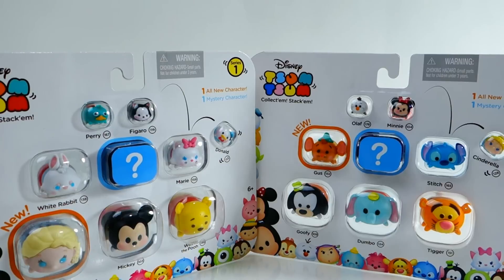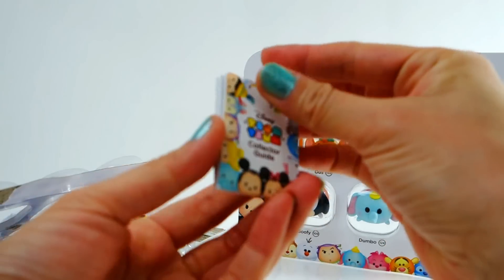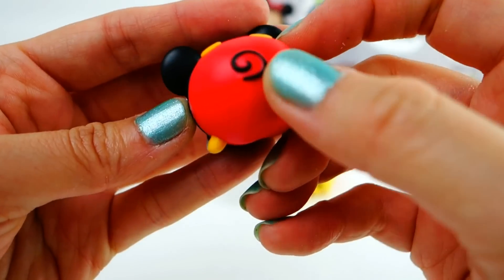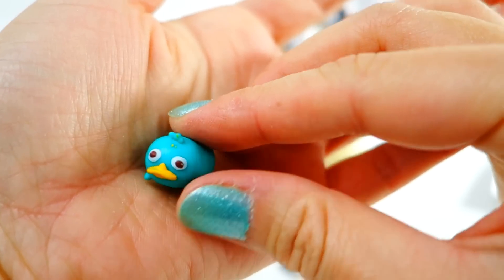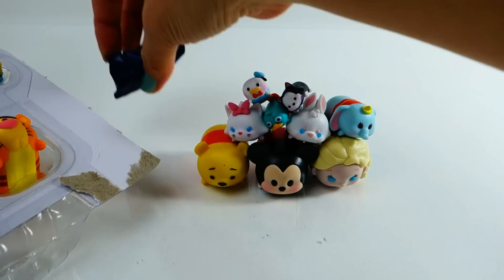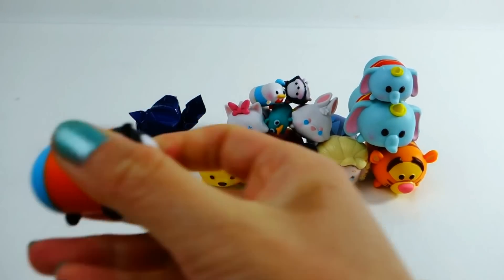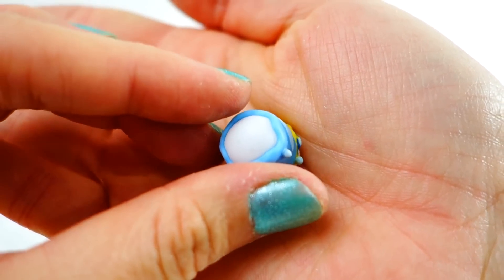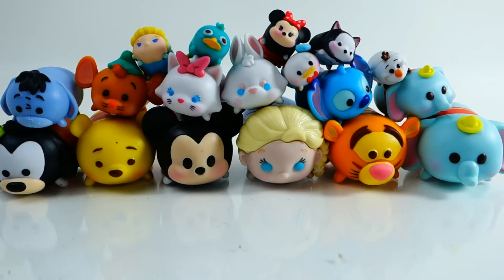Disney Tsum Tsum Vinyl Figures SERIES 1 - 9 packs with Surprise Blind Bag | Evies Toy House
We are unboxing and reviewing 2 9 packs of the Target Exclusive new Disney Tsum Tsum Collectable Stackable Vinyls. These are hard and not squishy or plush. The Tsum tsums are hard vinyl and very stackable.  Each set comes with 3 large, 3 medium, and 3 mini Tsum Tsum characters. One character is a mystery. Guess which one we get!

❤︎ Music ❤︎
Music Moose; Song Title: Dance in the Sun; Go Go Go; Happy Times